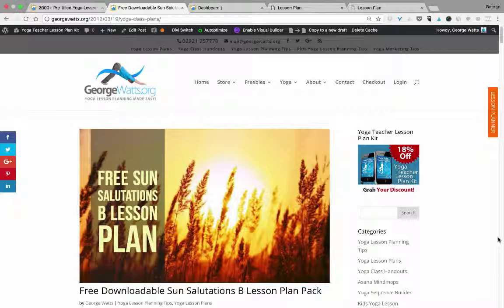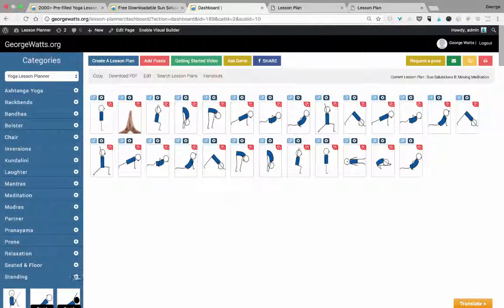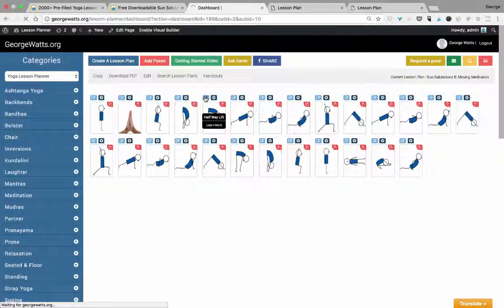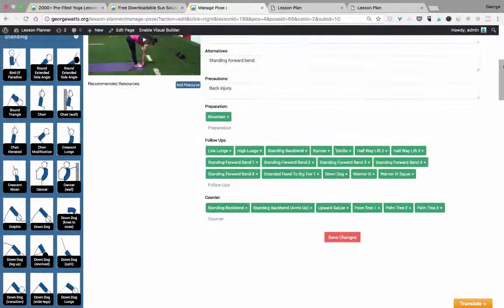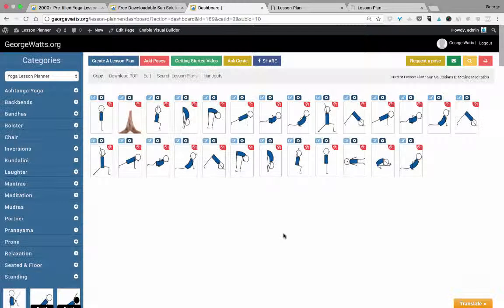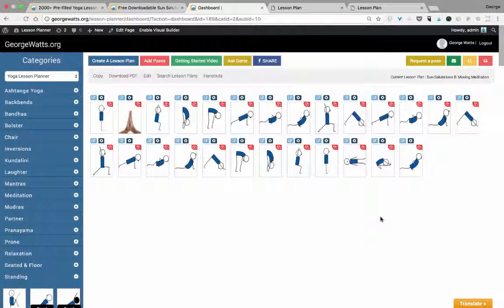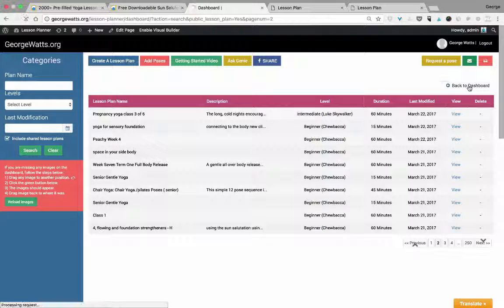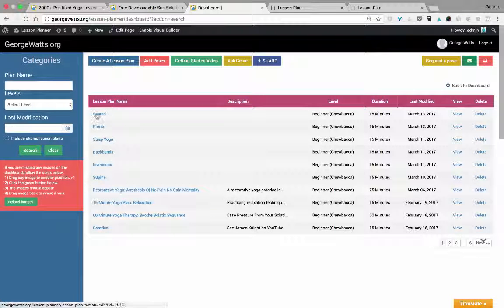How this simple technique creates perfect yoga flow sequences every time | GeorgeWatts.org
- Discover why 1294 yoga teachers, 73 yoga teacher trainers, and 293 yoga teacher trainees are using the Drag & Drop Yoga Genie Lesson Planner.

Drag & Drop Yoga Genie Lesson Planner
Includes 2,500+ downloadable yoga lesson plans